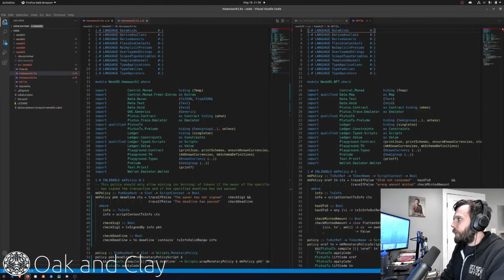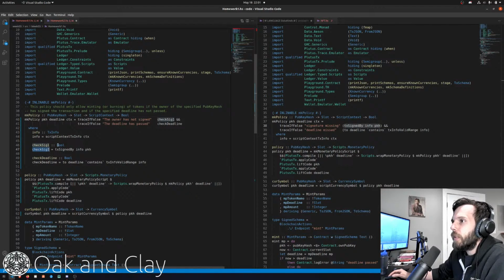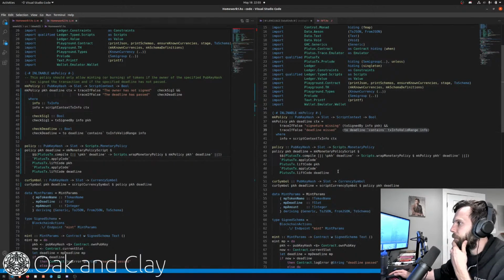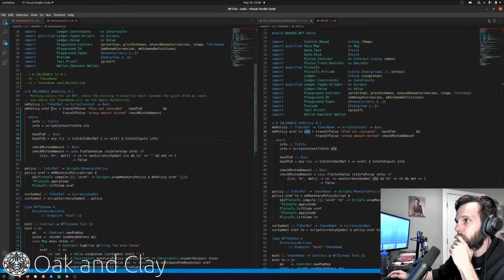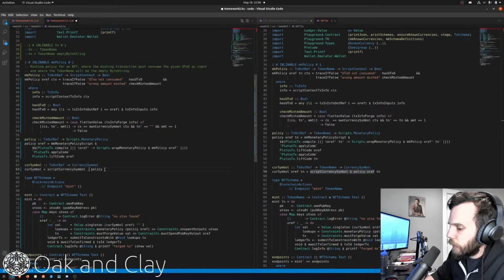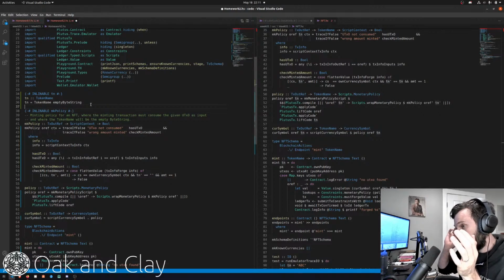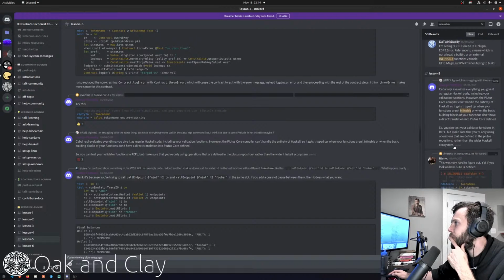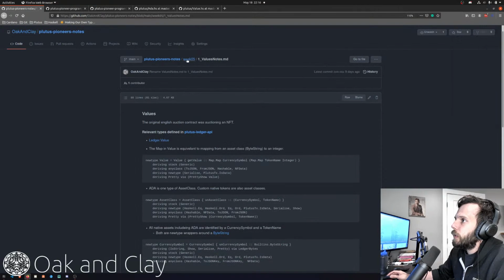Cardano Plutus Pioneer: Week 05 - Homework 2 Recap